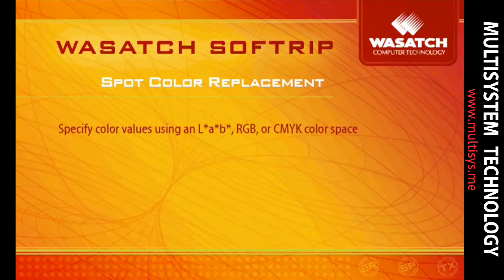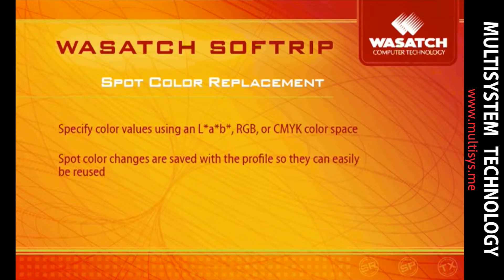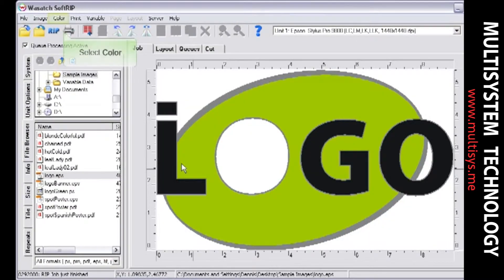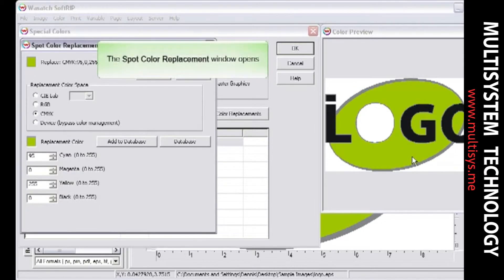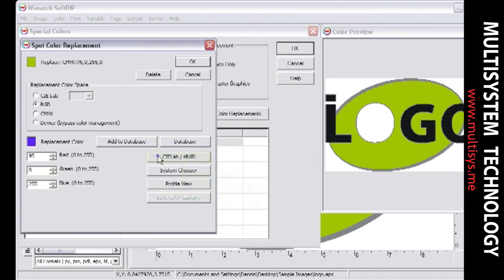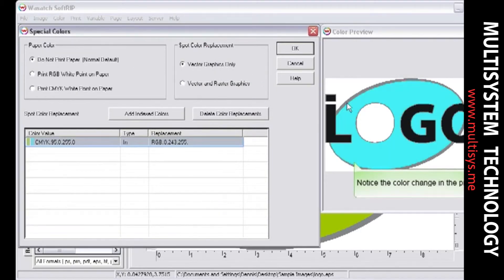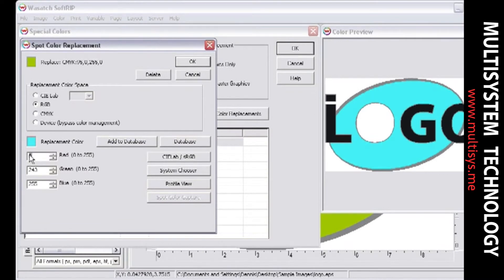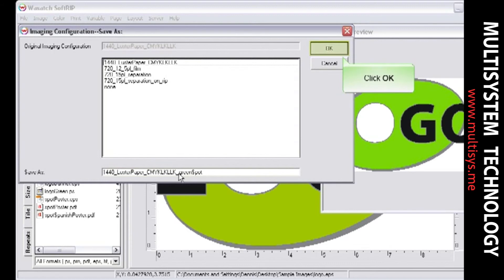Wasatch SoftRIP - Spot Color Replacement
Replace spot colors in a few quick and easy steps with SoftRIP's powerful spot color matching system.